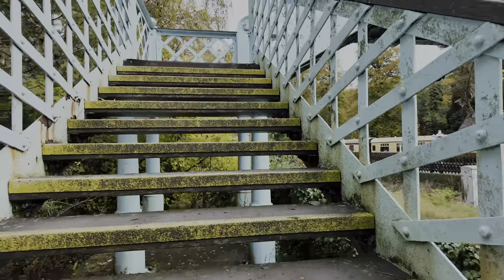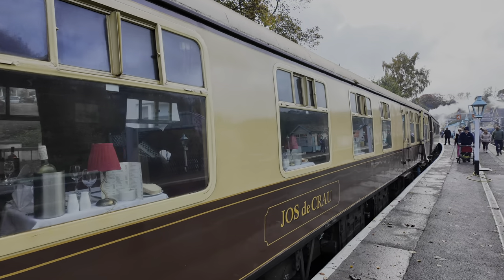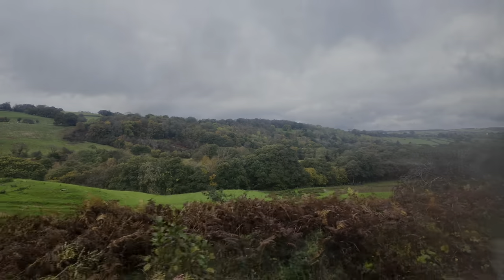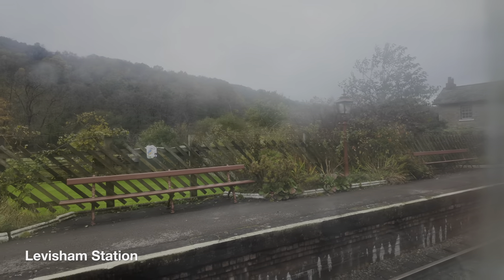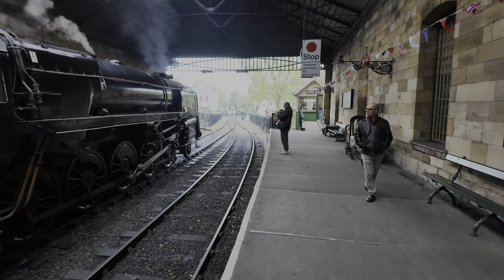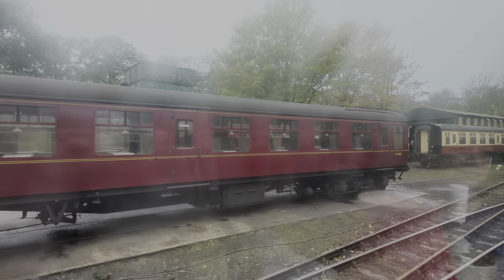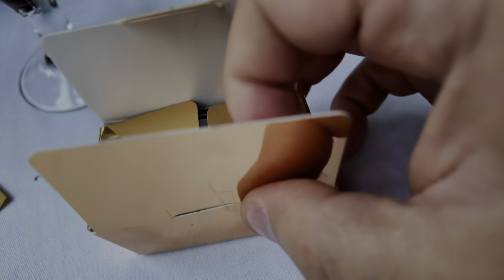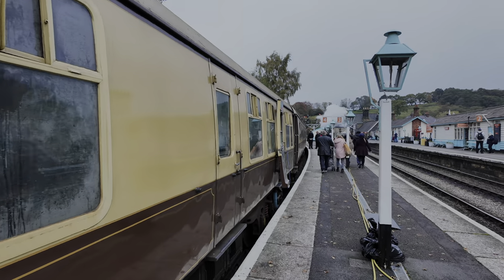Lunch with a lot of steam! The North Yorkshire Moors Railway Moorlander Pullman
Trying the North Yorkshire Moors Railway Moorlander Pullman had been on my list of things to do for years.  Well, I finally tried it out!

Join me as I enjoy a five star lunch on a glorious 1960's steam train between Grosmont and Pickering.  We also take a long look around the glorious stations as we go.

Pop the kettle on and sit back..!

Want to fly a wide body aircraft, short haul in Europe?  Click here for a comprehensive guide to which routes you can choose

Thanks to my long time Patreon supporters Neil Turner, Steve Catcheside, Joshua Bedel, James Wake, Joe Ainley, Kieron Davies, Jamie Smith, George Douglas, Sam Bolingbroke, Pietro Tagliabue, Ben Costello, Joshua Lau, Conor Sampson, Jonathan Sellars and Ray Milton

Why not join our Facebook group

Equipment used:

Drone: DJI Mavic Air 2
4K DSLR: Sony A7 III
Action Camera: Go Pro Hero 9
Phone: Apple iPhone 13 Pro Max
Wireless Sound Kit: Wireless Go 2
DSLR Mic: Videomic Pro Plus
Headphones: Apple AirPods Max